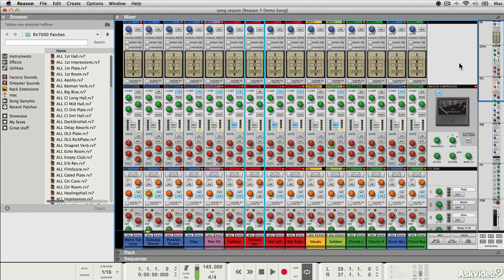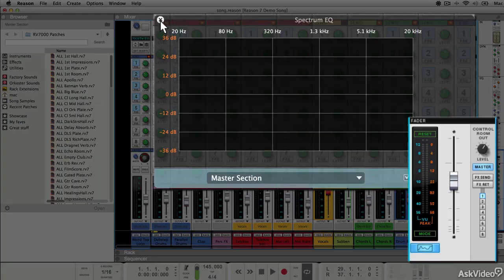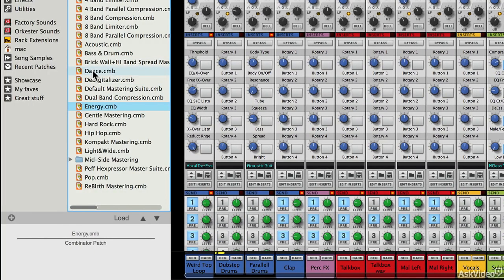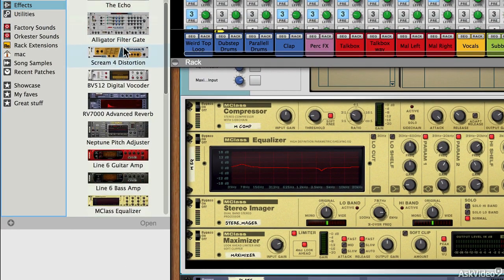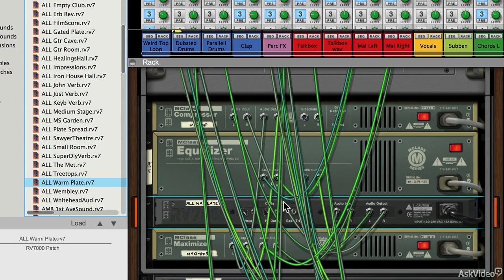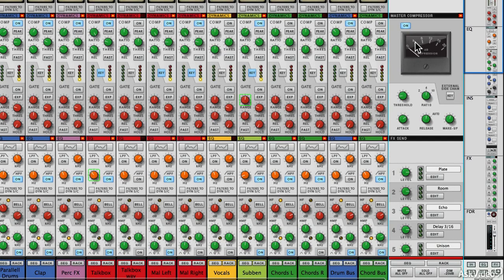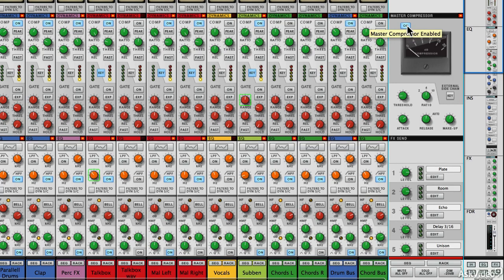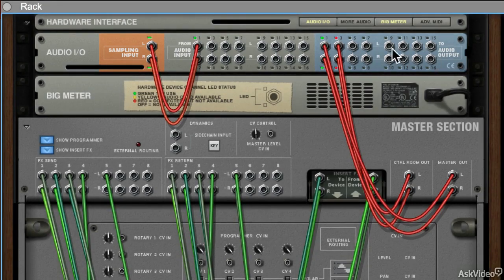Reason 101: Quick Start Guide - 19. The Master Channel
Reason 101: Quick Start Guide by Hollin Jones
Video 19 of 20 for Reason 101: Quick Start Guide

This Quick Start course is designed to give you an in-depth overview of Reason. You learn all about its key sections and tools and how to create and manage devices. You start working with MIDI, composing with Blocks and sampling your own sounds.

Theres also a collection of tutorials about recording live audio tracks and processing them through effects, as well as creating your own instruments from scratch. Finally, you learn how to arrange, automate and mix down your project.

This course takes you through all of Reasons basics to get you producing your first Reason track as quickly as possible. So join Reason expert Hollin Jones and see how easy it is to produce music in Reason 8!